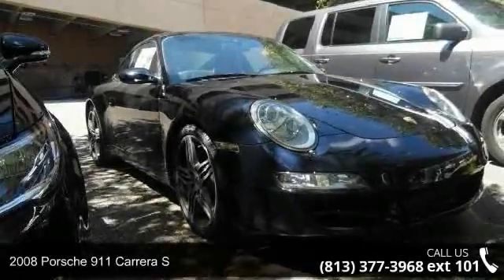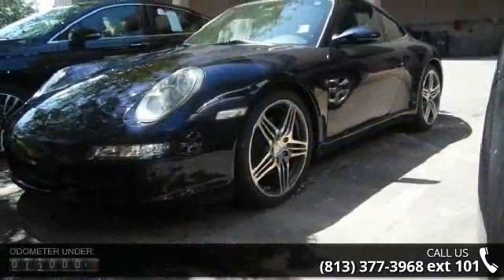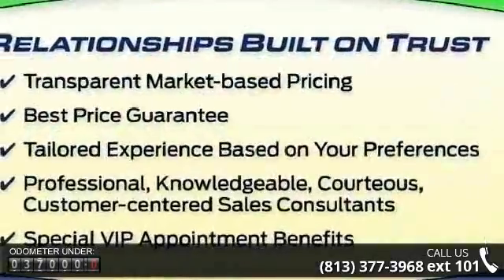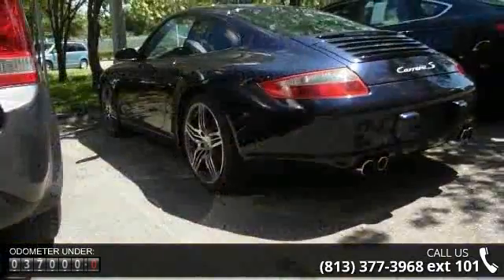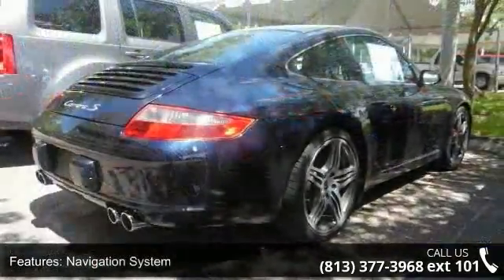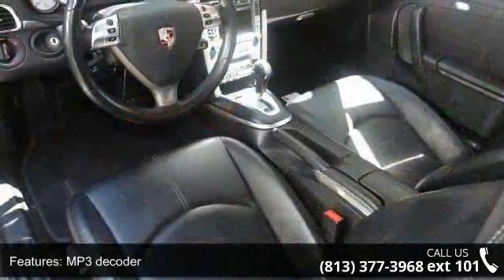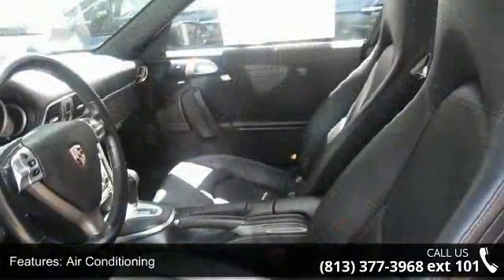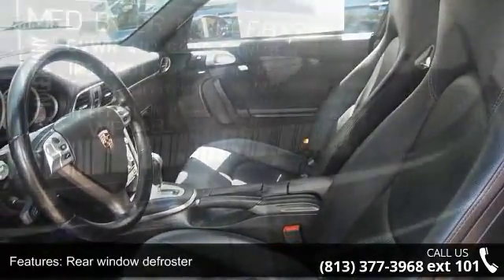2008 Porsche 911 Carrera S - Veterans Ford - Tampa, FL 33625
CLEAN CARFAX CHECK NO DAMAGE REPORTED, LEATHER, NAVIGATION, and SUNROOF. Power Seat Package (Driver Memory), 19" x 8" Front & 19" x 11" Rear Carrera S Wheels, Navigation System, Power moonroof, Security system, and Sport Exhaust System. Stop clicking the mouse because this handsome 2008 Porsche 911 is the low-mileage car you've been hunting for. J.D. Power named the 2008 911 as the highest ranked in Overall Dependability in its class. This great Porsche is one of the most sought after used vehicles on the market because it NEVER lets owners down. Nobody beats a Veterans Ford deal!!